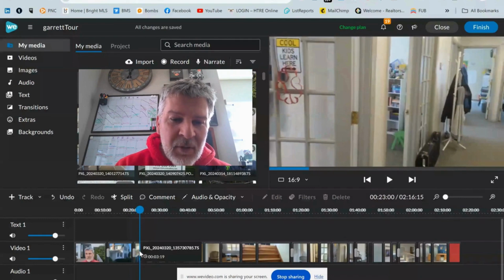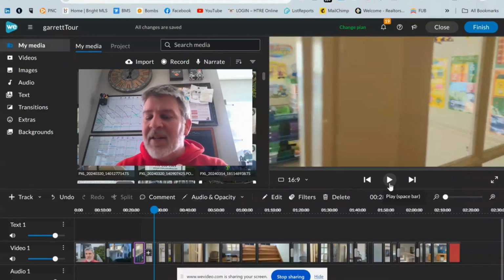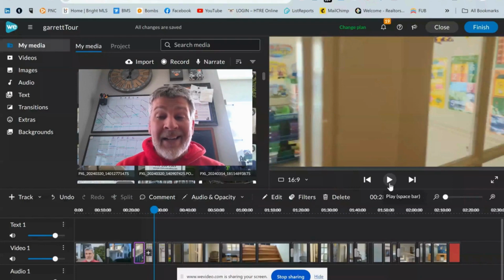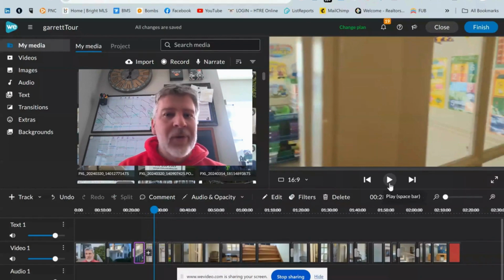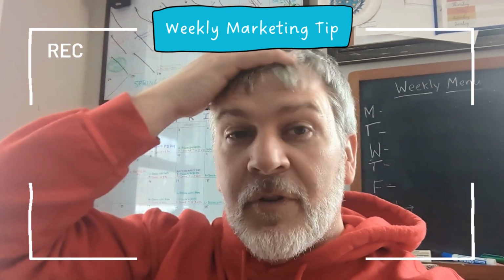Weekly Marketing Tip: The Virtual Tour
Add words